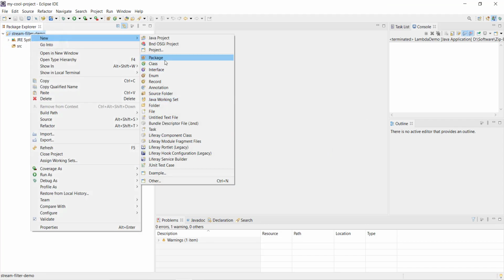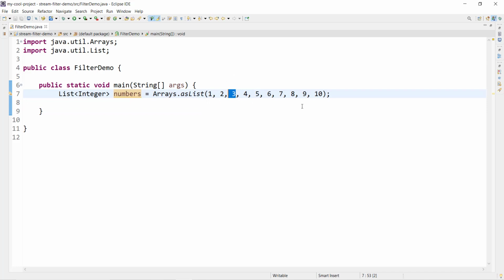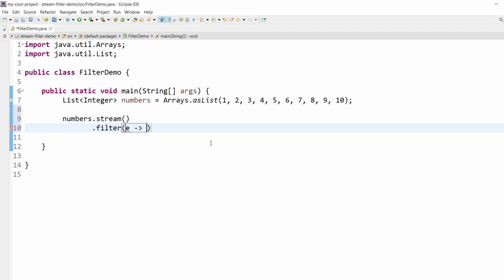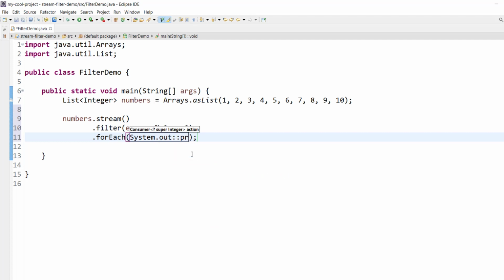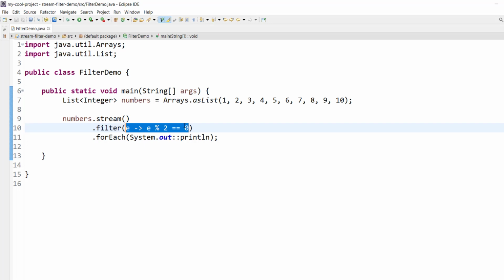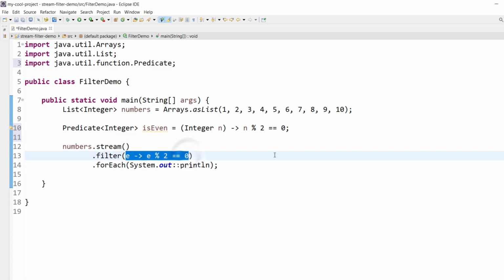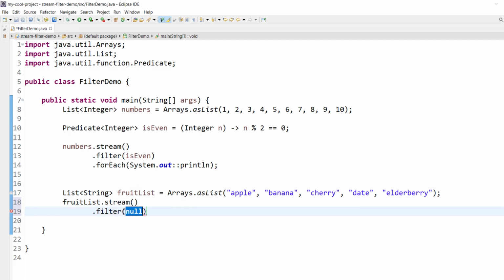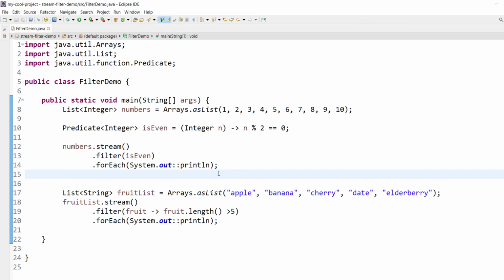Master the Art of Filtering Collection Elements in Java: An In-Depth Tutorial on Java Stream Filter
Do you want to become a Java expert? Then you need to master the art of filtering collection elements using Java streams. In this video, you'll learn how to use the filter operation in Java streams to select only the elements you need from a collection. We'll cover everything from the basics to advanced filtering techniques, and provide you with hands-on examples to help you understand the concept. By the end of this tutorial, you'll be able to write efficient, clean, and concise code that makes data processing a breeze. So, if you're ready to take your Java skills to the next level, hit the play button and join us on this journey!